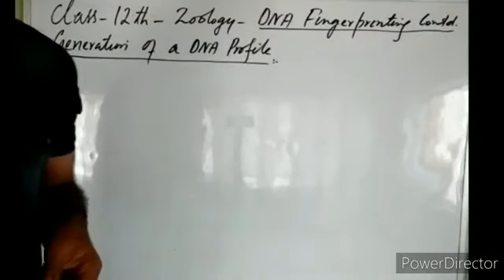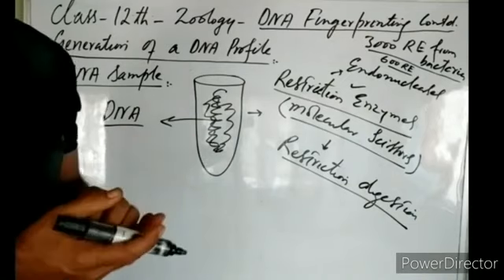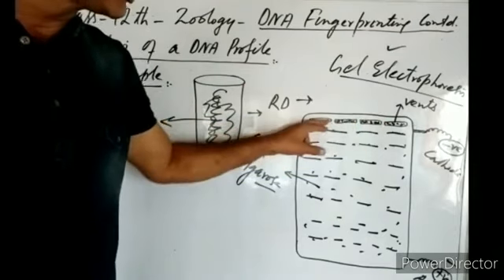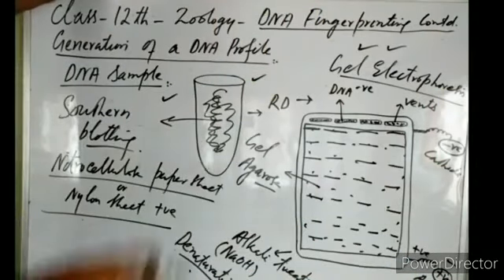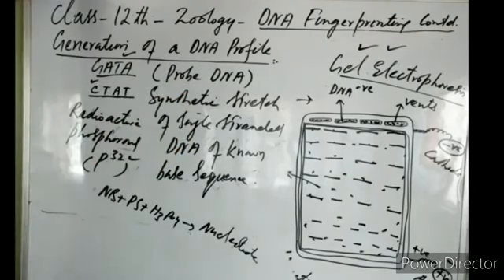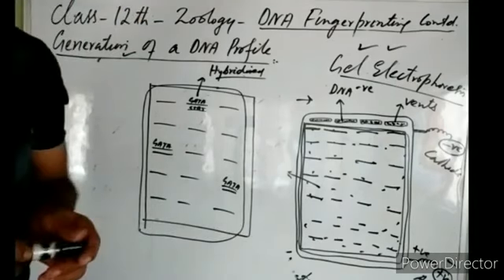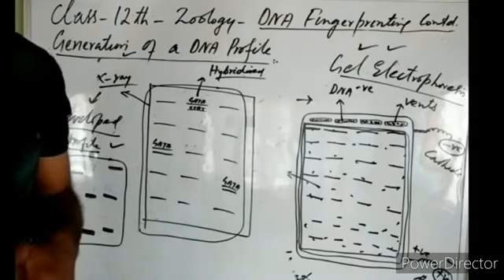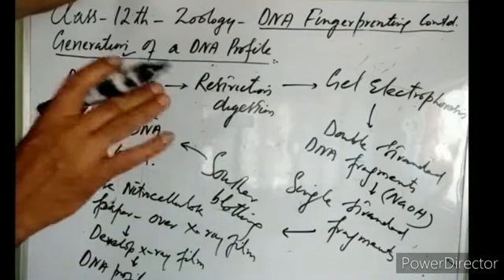Genetics part XIII